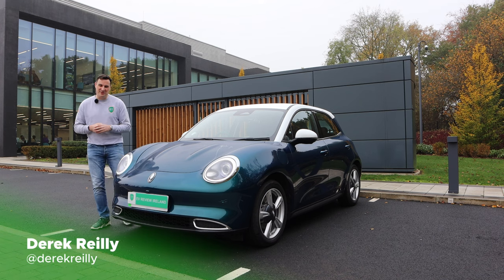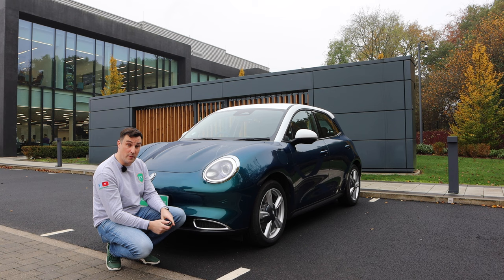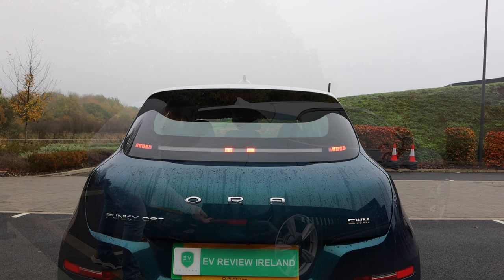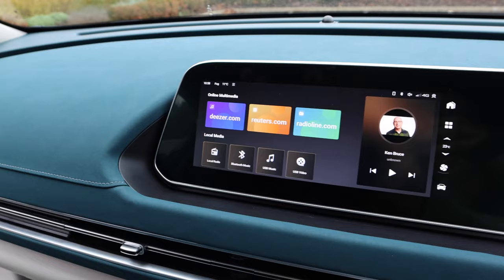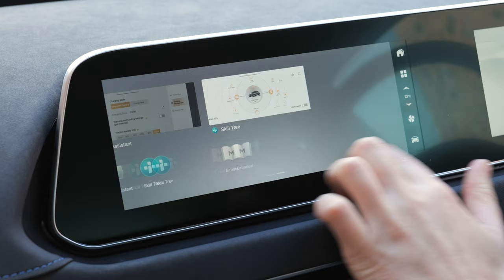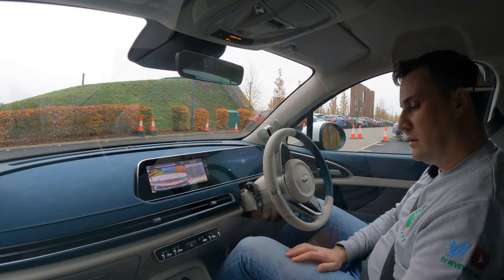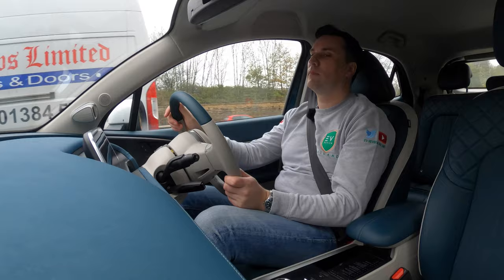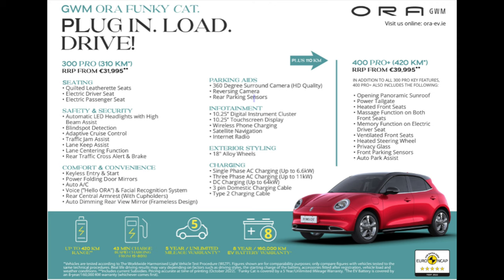ORA Funky Cat - Full Review and Drive (Sneak peek at bigger battery specs too)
Derek Reilly from EV Review Ireland has a look around the ORA Funky Cat and takes it out for a drive.

Chapters
0:00 Intro
0:39 Who are ORA?
1:10 Styling
2:06 ORA Dealers UK and Ireland
2:23 Front and Side Design
4:11 Charging
6:14 Rear Design and Boot
7:54 Interior Front
14:05 Space in the rear
15:45 Video in Partnership with Nevo.ie
16:23 Out for a Drive
22:26 UK 1st Edition Trim Specs
23:11 Ireland 300 Pro and 400 Pro+ Trim Specs
23:45 Outro